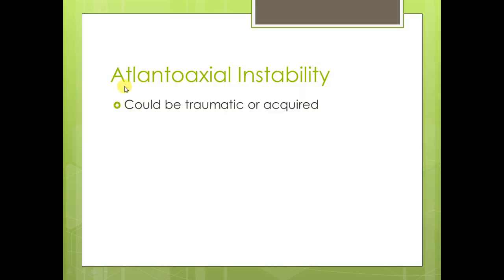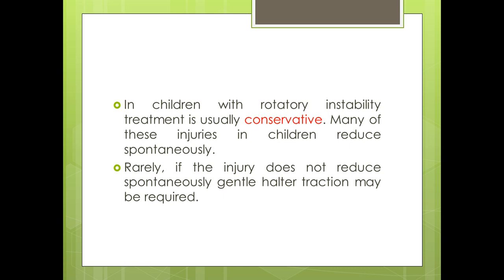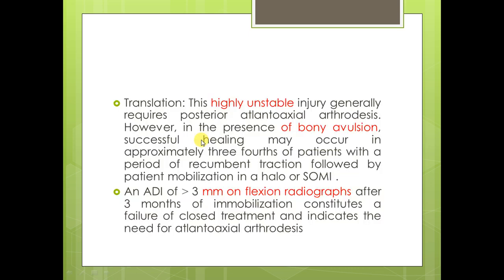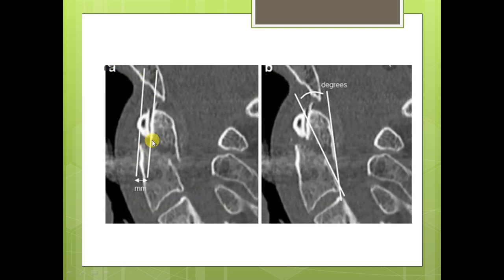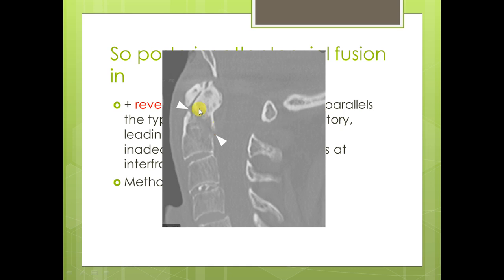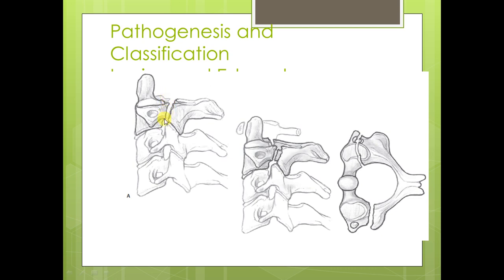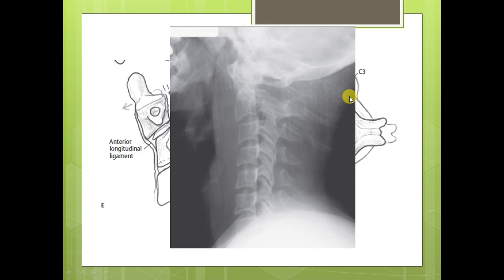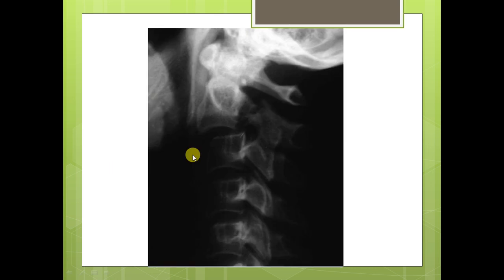7 upper cervical injuries ... a guide for managment (part 2)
The main learning objectives is to perfectely diagnose and manage cervical fractures.
To be a safe surgeon you have to know surgical anatomy , natural history, pathogenesis and the outcome of your management

please  do not hesitate to ask me
Good luck